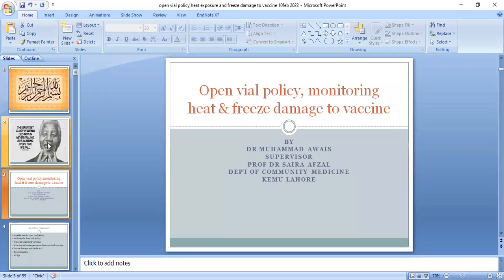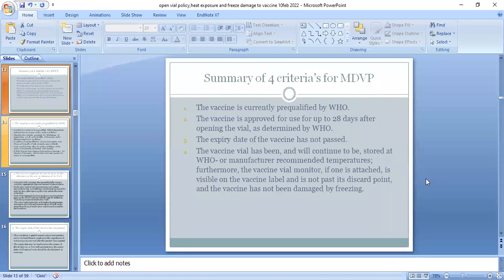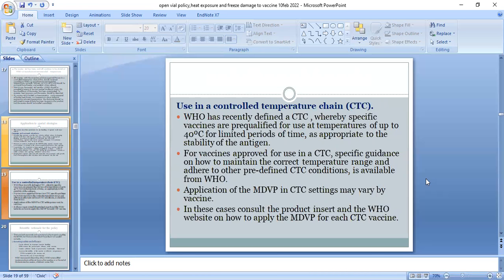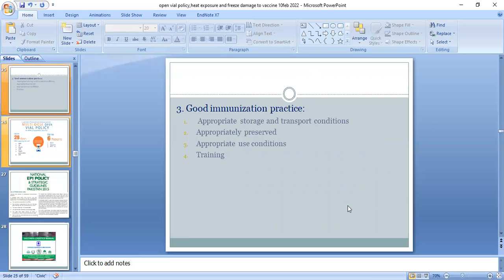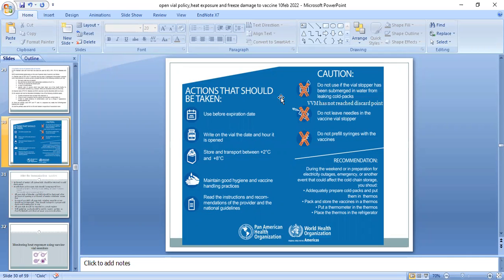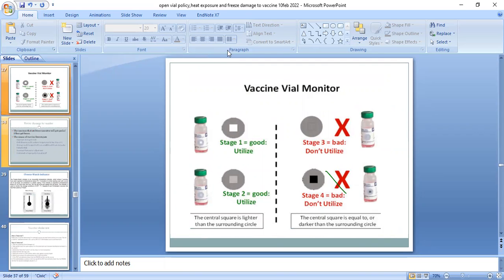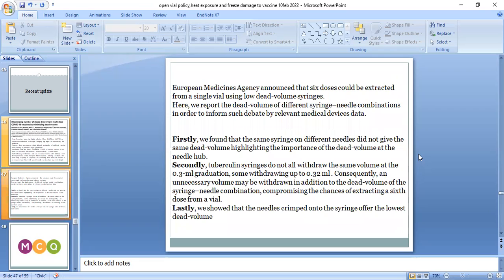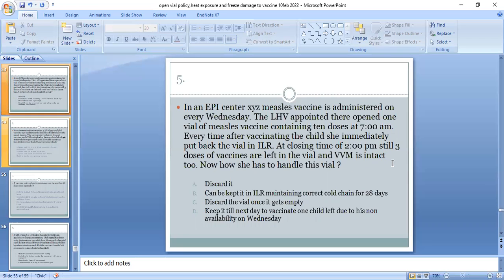open vial policy, monitoring heat & freeze damage to vaccine ( part 1)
By:
Community Medicine
KEMU
Supervisor:
Lahore